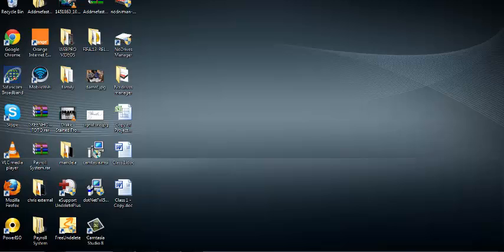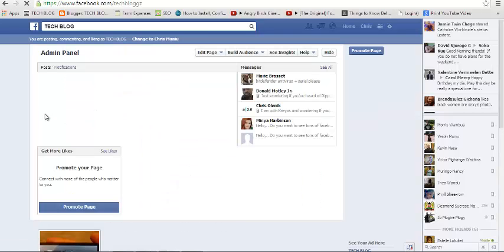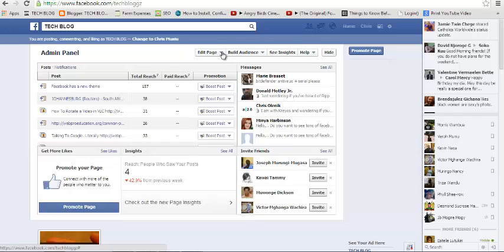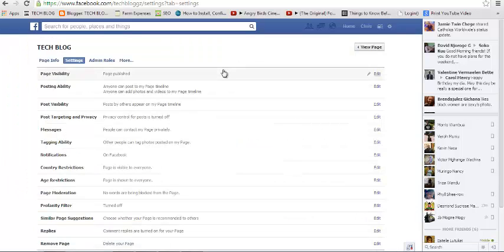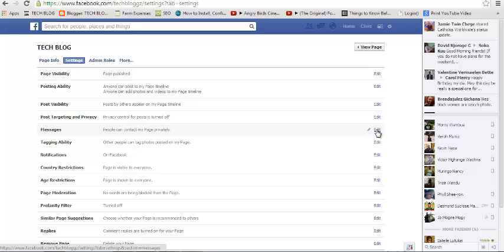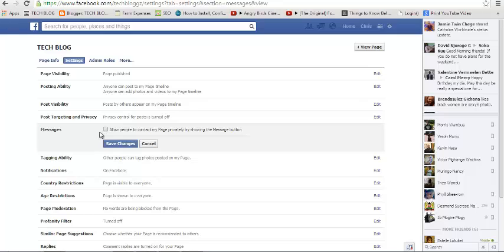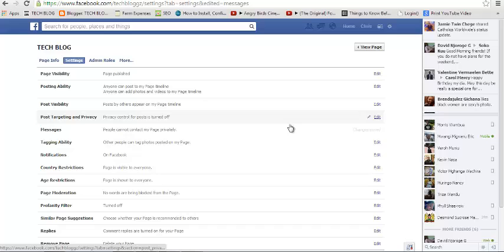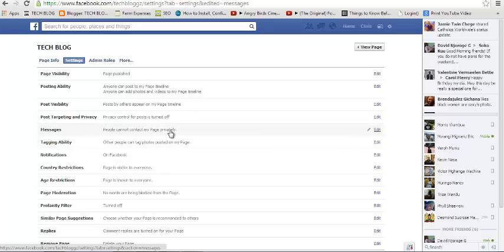Block Private Messages To Your Facebook Page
If you're a manager-level admin of a Page, you can turn off the Message button below your Page's cover photo so that people can't send your Page private

    From the top of your Page, click Edit Page
    Select Edit Settings
    Click Messages
    Uncheck the box next to Allow people to contact my Page privately by showing the Message button